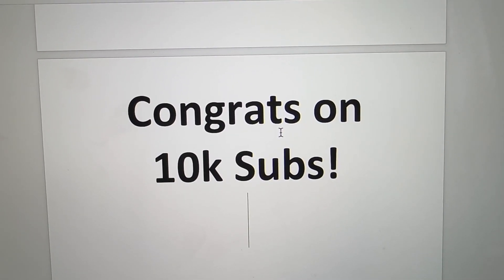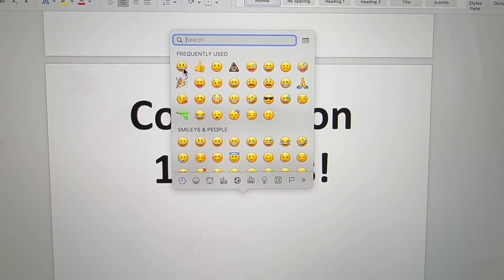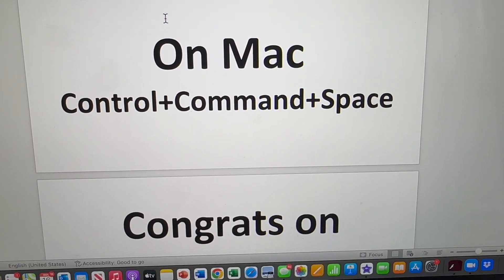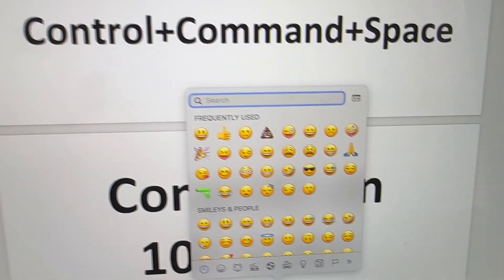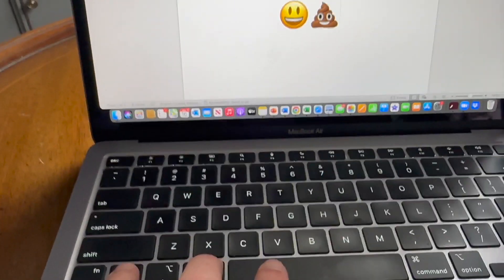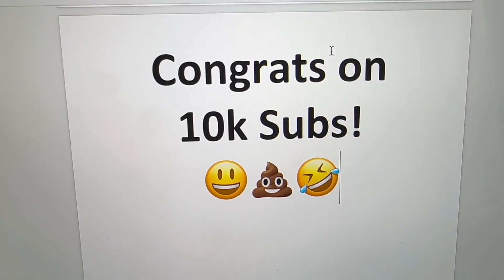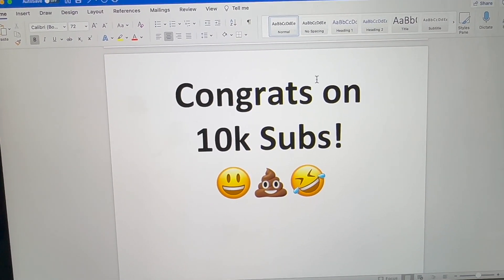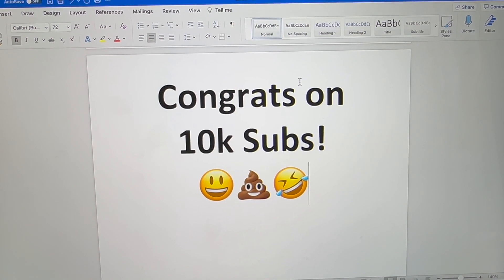FAST Mac Keyboard Shortcuts Every Pro Needs!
Hi, this is Meet Brandon. In this video I go over how to use emojis on a Mac Keyboard with one simple shortcut. You just need to press the control+command+Spacebar all at the same time and the emoji list will appear on your screen for you to choose your favorite. I hope this helps save you some time and frustration.

Also Check Out Some of My Gear and Other Great Links:

Phone Case Used for This Video:

Manfrotto PIXI Mini Tripod, Black (MTPIXI-B)

DJI Osmo Mobile 3 Handheld Smartphone Foldable Camera Gimbal Stabilizer - CP.OS.00000022.01

Also, if you want to get away from it all, check out our 2Bed/2Bath Beautiful Cabin in the North Georgia Mountains

This book is a unique guide for the layman that you can use when help is not on the way or to manage common ailments that don't require seeing a doctor

A cryptocurrency video course for beginners from an ex-Agora guru now publishing independently.
High quality content, great conversions and happy customers.